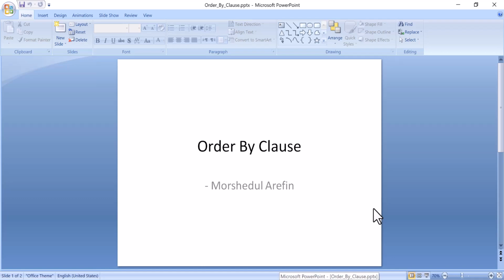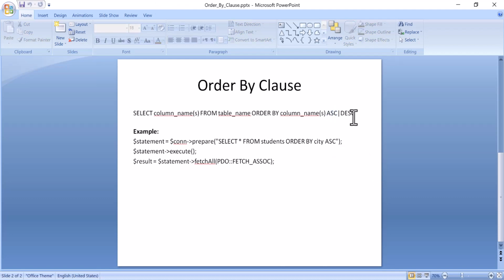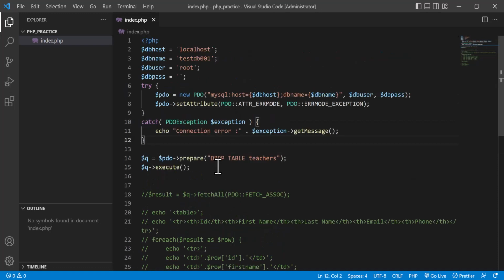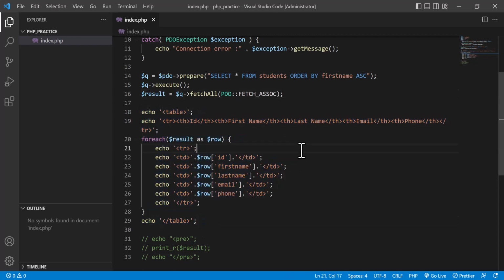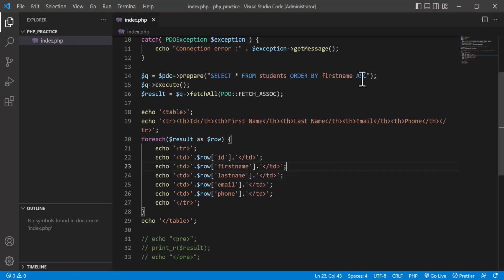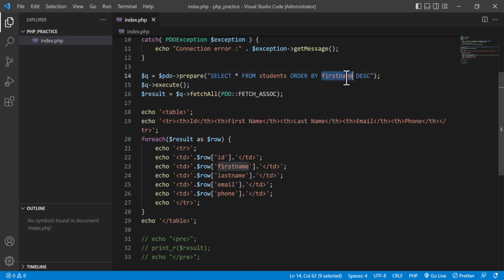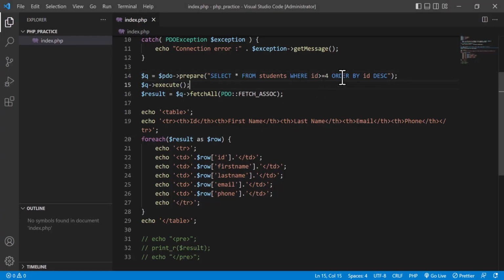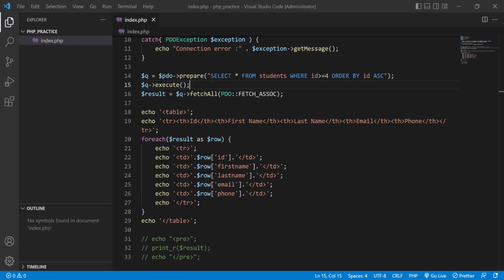57. Order By Clause | PHP Tutorial | Basic to Advanced | PHP 8.2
In this tutorial, I have shown the how to work with ORDER BY clause in php. I hope, you will enjoy the video very much.